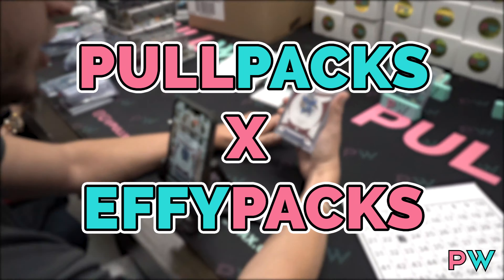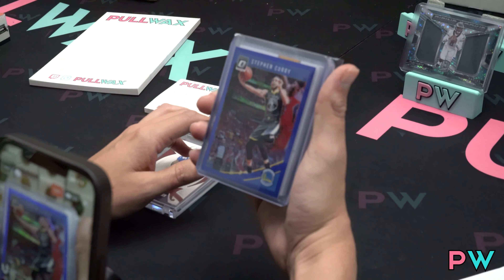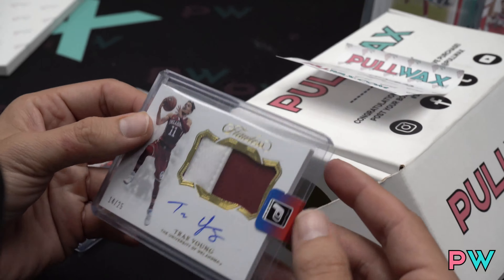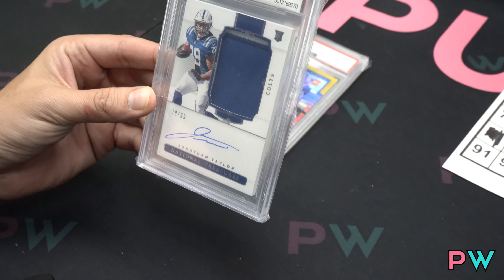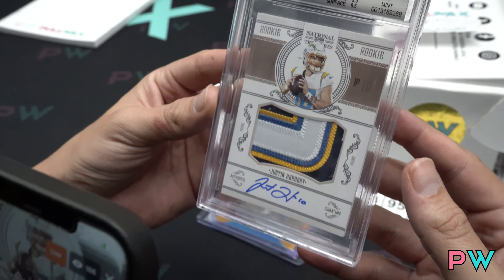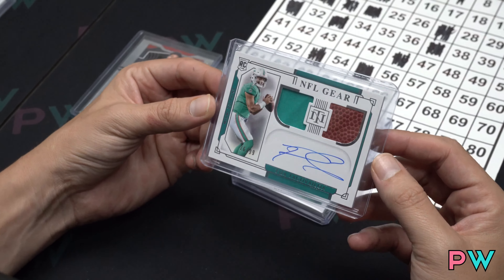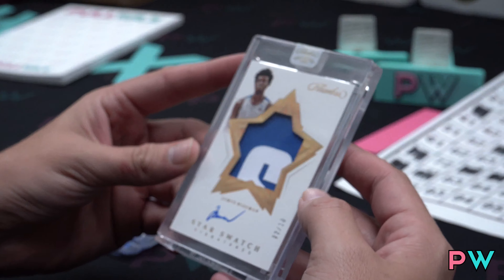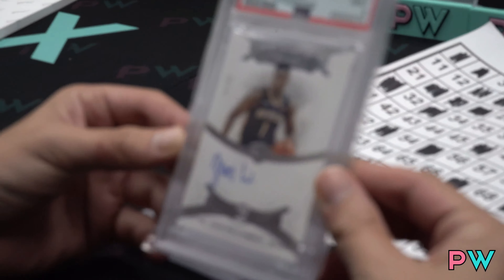BEST PULLPAX EVER? EFFY X PULLWAX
WE TEAMED UP WITH A VIP CUSTOMER TO MAKE A EXCLUSIVE PULLPAX!

THERE WAS SO MUCH VALUE!!

ROUND 2 TONIGHT 09/11/2021